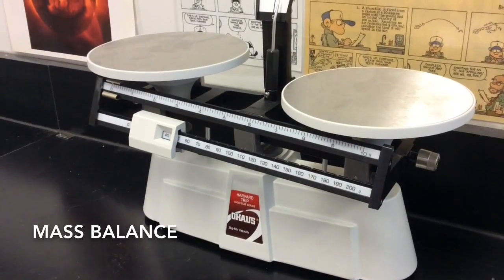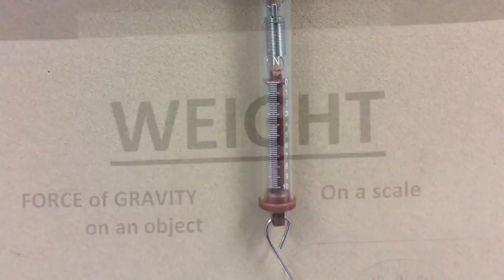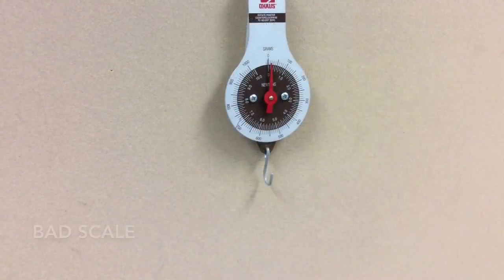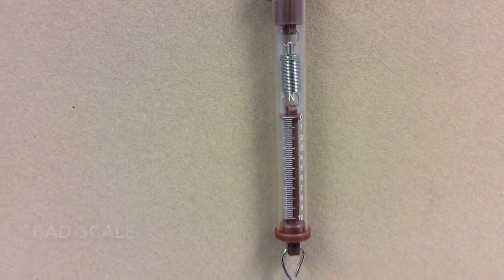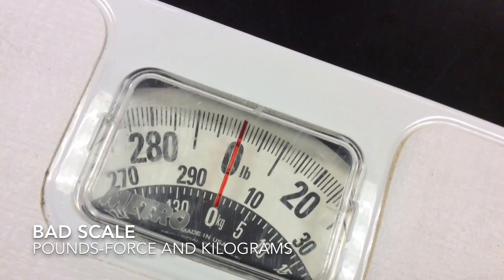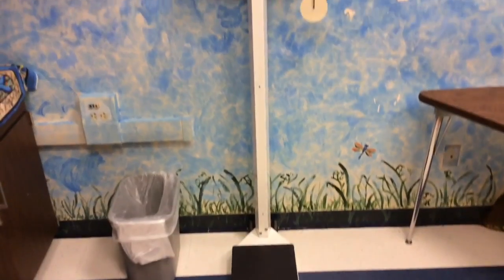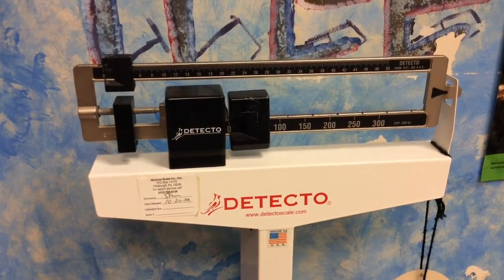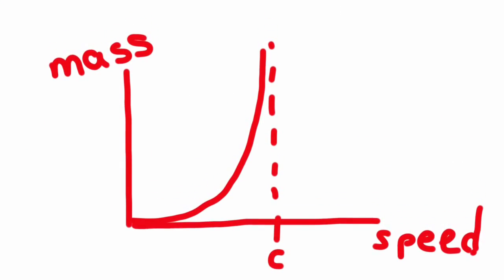Mass or Weight? Balance or Scale?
Thanks for  SHARING  with your  Fzx  Teacher!
The distinction between mass and weight is extremely important in physics (Fzx).  This video rolls through mass vs. weight and balance vs. scale and kilograms vs newtons, highlighting the constant confusion among them.

Science supply distributors are not without blame - scales are consistently used to measure mass.  And yes, a balance can be calibrated with units of newtons and a scale with units of kilograms.  The reason for this is the linear relationship represented by W=mg.  They are not the same - and for the sake of sanity in Fzx - keep em separate.